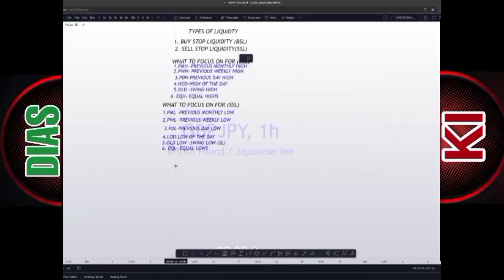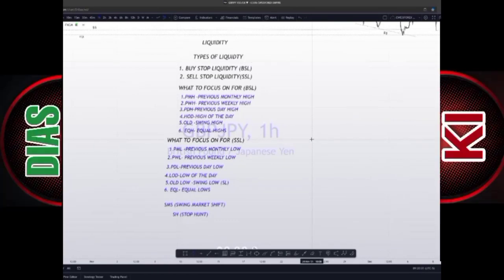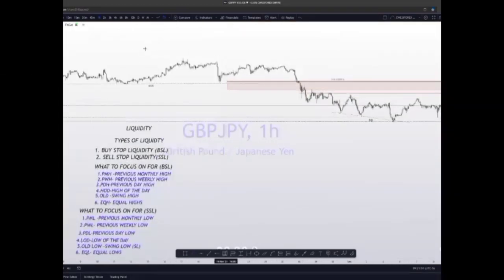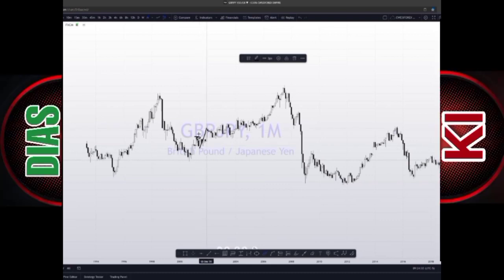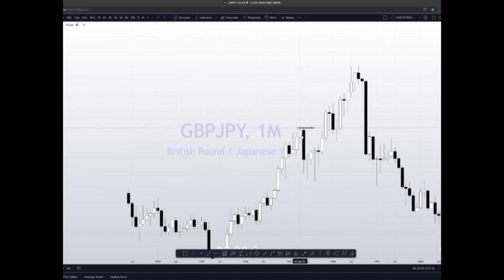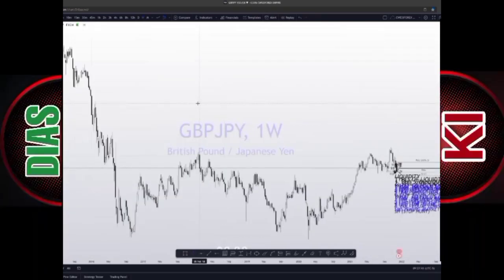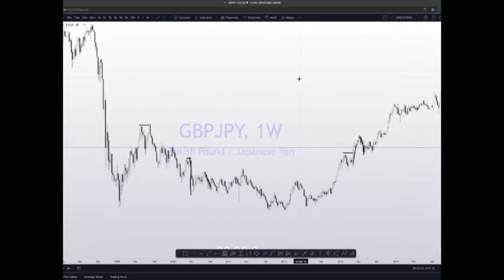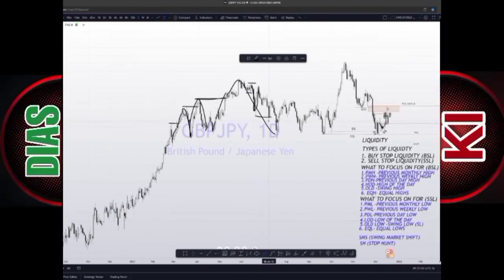Liquidity Part3 Forex Trading